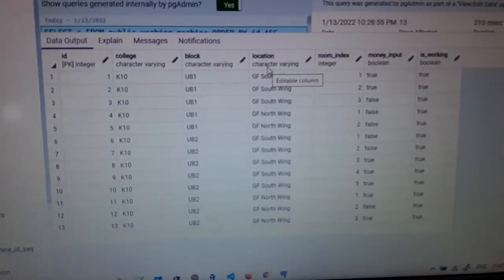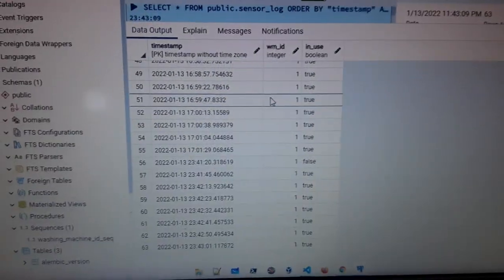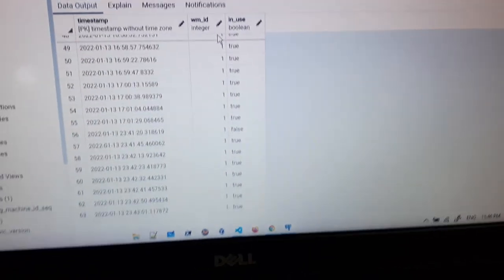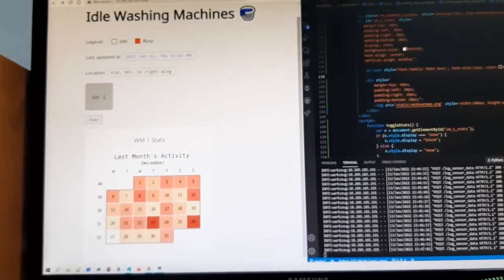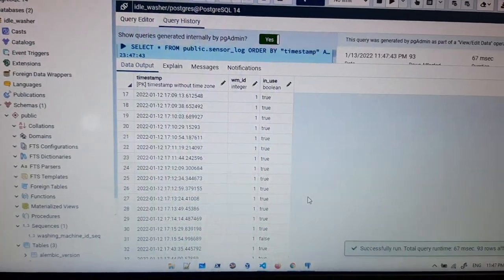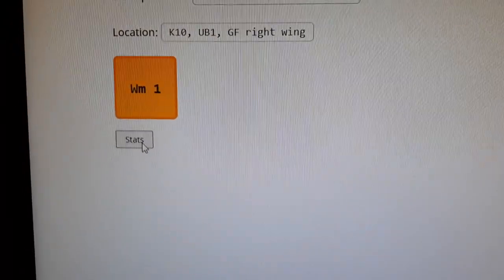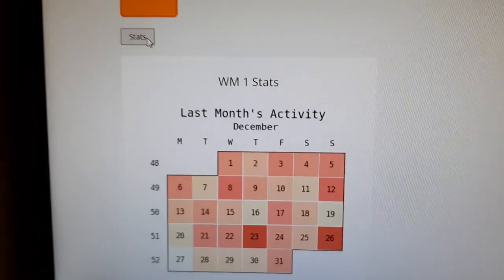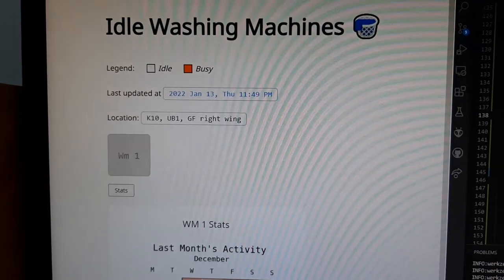Milestone 4: Flask + PostgreSQL + Sensor